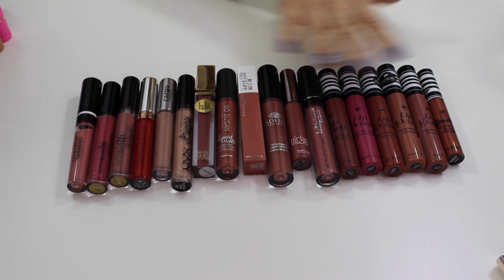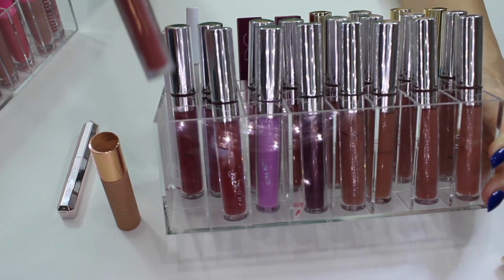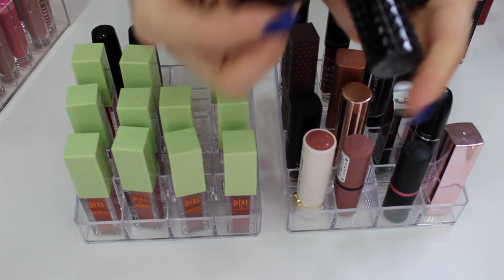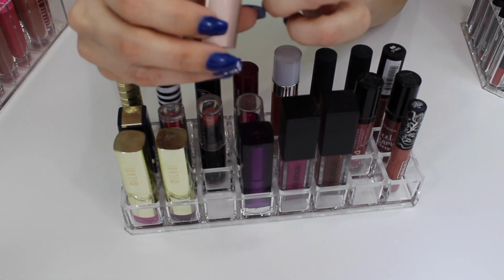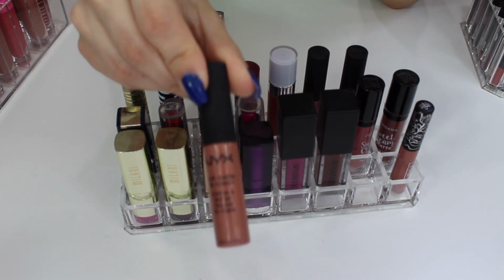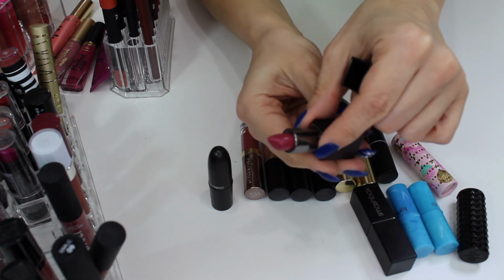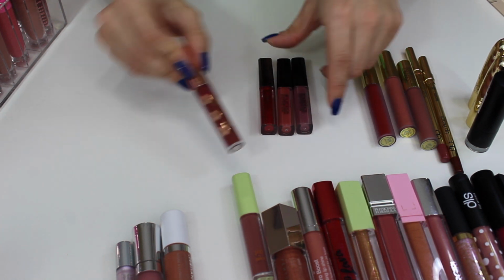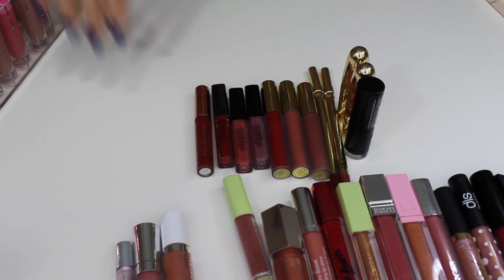MY LIPSTICK COLLECTION | JEFFREE STAR COLOURPOP OFRA WETNWILD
In this video you will see the immense collection I have and omg how did this happen. I was a girl with a little bag of makeup and now here I am with I don't know how many lipsticks later. I didn't included lip liners or lip crayons, because well it would've been longer. Most I need to get rid of and those I don't use I put into giveaways or gift my family and friends.

Hello, I'm Jen also known as LaBeautyGirly07
My channel consist of the best beauty tips & favorites on everything from top luxury cosmetics to even my favorite drugstore makeup. If you are looking for a new product review, tutorial, beauty tip, haul or perhaps even a giveaway and even the occasional DIY then you've found the right channel. I have to prepare you though I'm a very goofy girl, because life needs laughter and makeup.

Makeup Deets will be in Friday's video. I recorded two videos in one day.